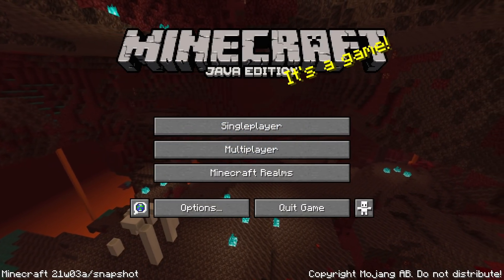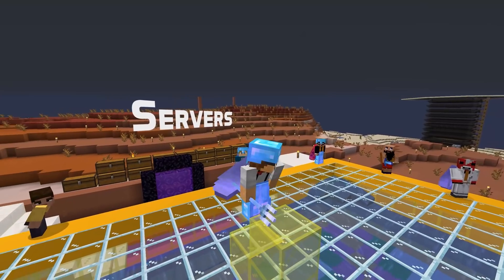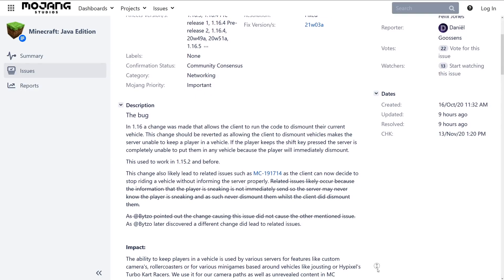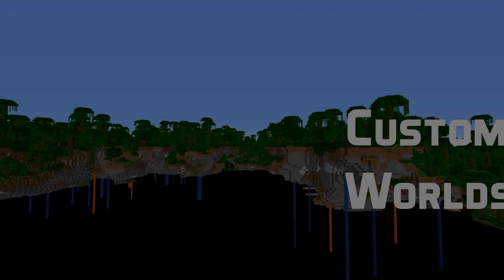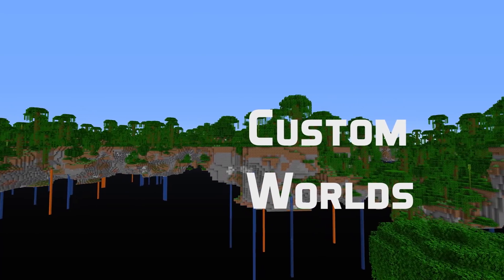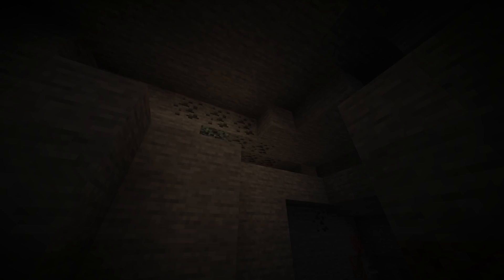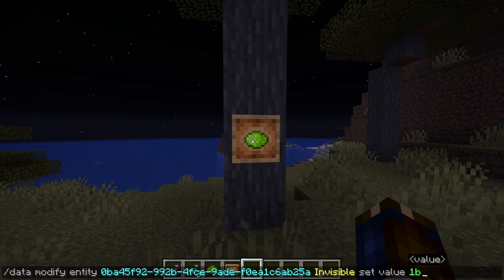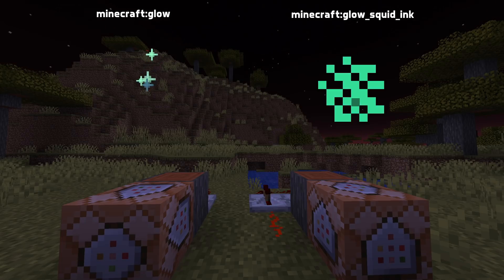Technical News in Minecraft Snapshot 21w03a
Snapshot 21w03a is out with some new features and bug fixes. This video is a comprehensive guide to the technical changes to anything relating to data packs, custom worlds and resource packs.

Timestamps:
Introduction: 0:00
Servers: 0:26
Loot Tables: 0:46
Recipes: 1:07
Custom Worlds: 1:45
Added Types & Data: 2:17
Particles: 2:56
Resource Packs: 3:13
Outro: 3:40

Change Highlights in this version:
Servers:
- Fixed MC-202202 - Server is unable to prevent a player from dismounting a vehicle, causing a desync

Loot tables:
- Fixed MC-206118 - "type" in loot table number providers is not optional anymore
- Fixed MC-208336 - 'player' sub-predicate of 'entity_properties' predicate only passes if game mode is specified

Custom worlds:
- Fixed MC-207388 - Issues with chunk rendering when height limit is large
- New "glow_lichen" feature

Resource Packs:
- Model definition for vines has changed
- Model definition for item frames has changed to accommodate glow item frames

Particles:
- Fixed MC-207900 - Summoning "dust" or "dust_color_transition" particles kicks nearby players when on a server
- Two new particles: glow, glow_squid_ink

Recipes:
- Some vanilla recipes have changed names, specifically copper.
- The unlock criteria for signs has changed names

New types:
- Glow squid. Interesting field: DarkTicksRemaining
- Glow item frame. Works like normal item frames, can be hidden, etc
- Glowing signs, glowing is stored as a block state